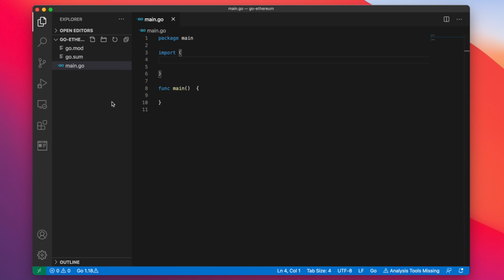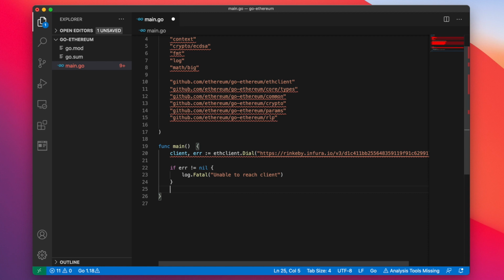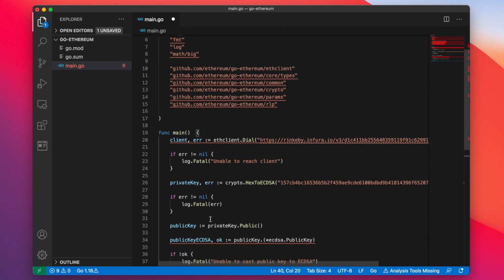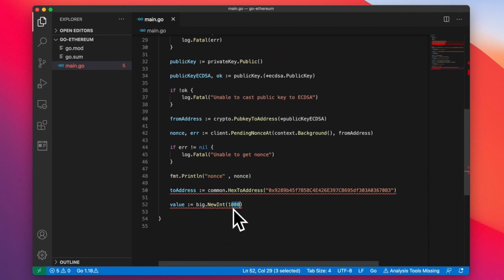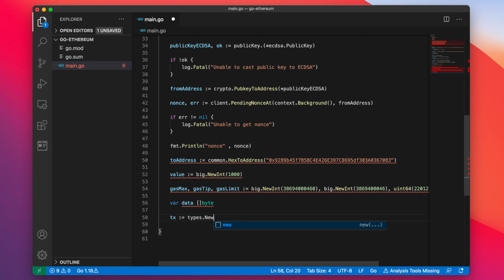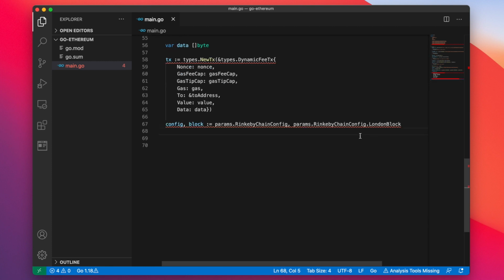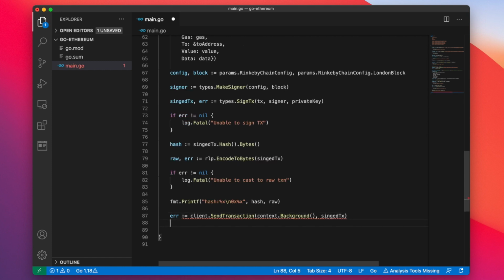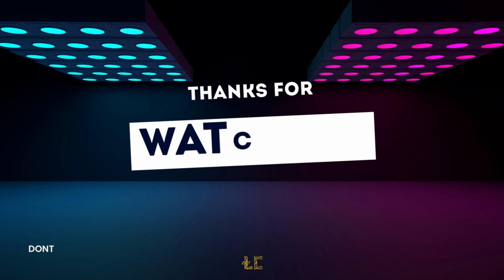Send EIP-1559 Transaction Using Golang - Build a DApp Using Golang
Run In this video I explore how build, sign, and send an EIP-1559 Ethereum transaction using Golang.

Golang is an open source programming language supported by Google
It is very easy to learn and get started with, it also has built-in concurrency and a growing ecosystem of partners, communities, and tools making it an idea tool to develop scalable decentralized applications on blockchains like Ethereum.

Video Chapters
Intro 0:00
Importing Go-Ethereum Dependencies 0:38
Connect to Ethereum 1:32
Configure Private Key 2:00
Get Public Key From Private Key 3:05
Define Transaction Sender 4:11
Get Nonce 4:46
Define Transaction Recipient 5:43
Define The Value of Transaction 6:08
Define gas, maxPriorityFee, and gasLimit 6:56
Define Transaction Data 7:56
Build Transaction 8:18
Build London Signer 10:20
Sign Transaction 11:24
Get Transaction Hash 11:59
Running Go Application 13:28
View Transaction on Etherscan 13:38